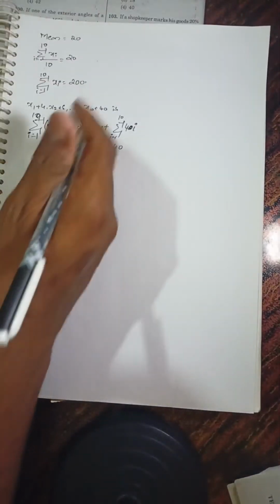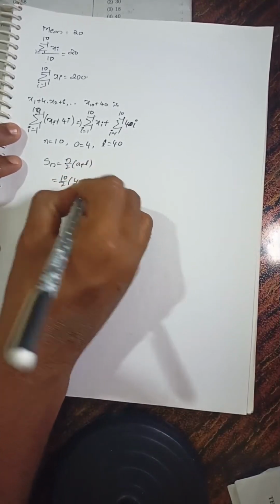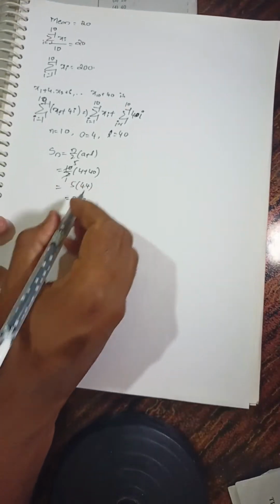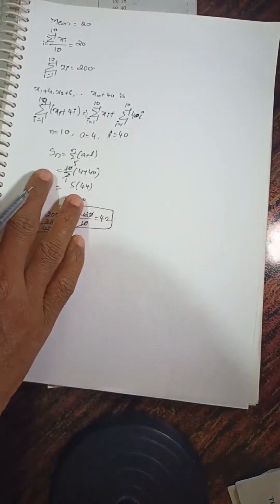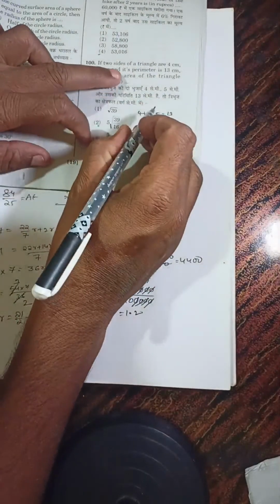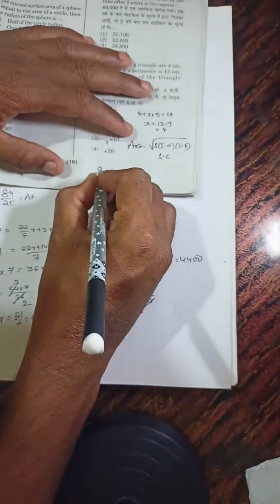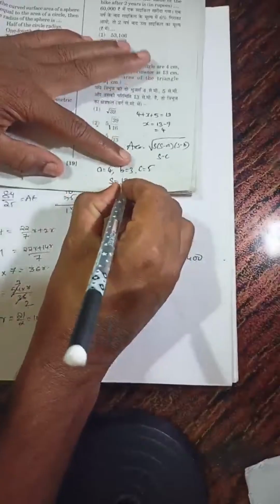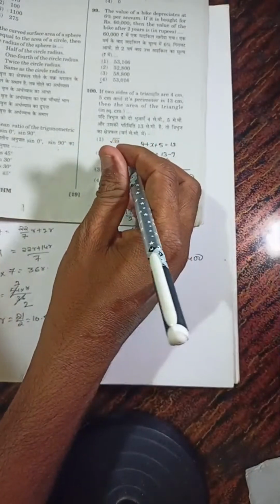Tet paper 1&2 previous year question paper solution